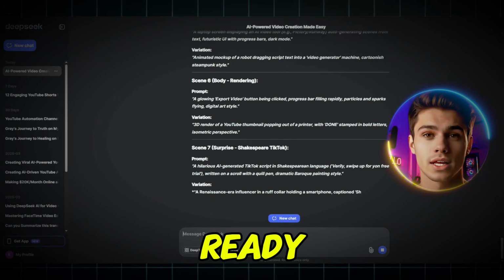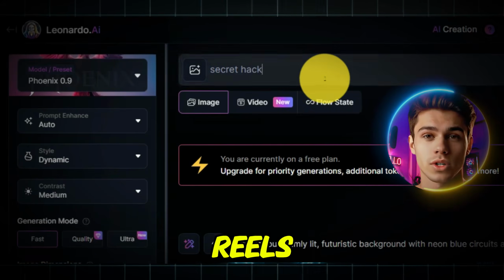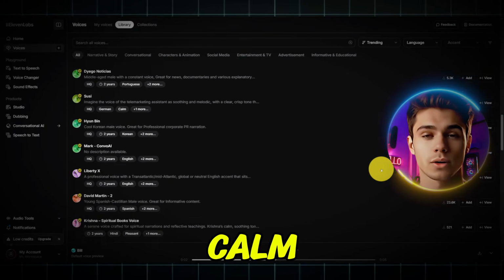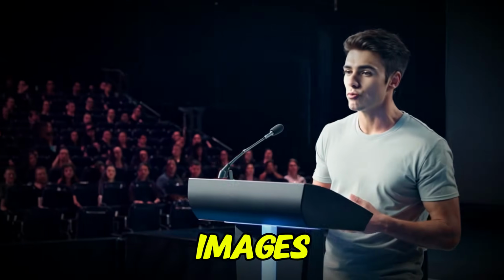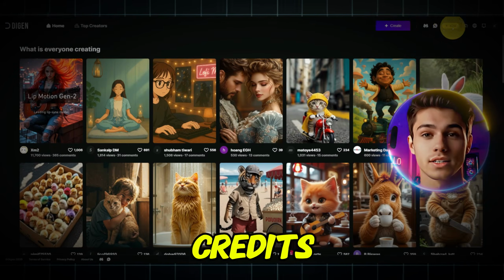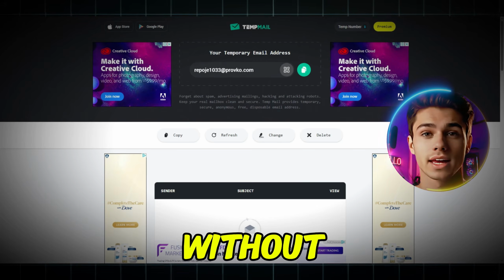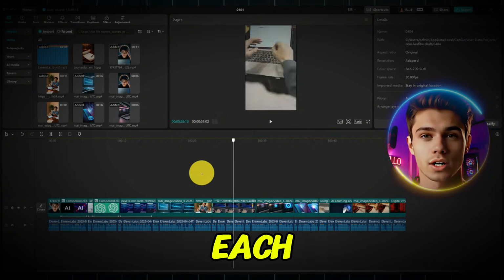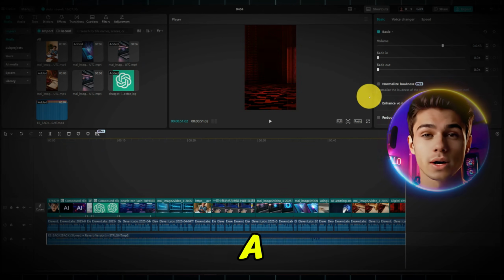How To Generate Unlimited Viral Videos For Tiktok, Reels and Shorts | FREE AI TOOLS | FULL GUIDE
Discover how to create stunning images, captivating videos, and AI-generated songs effortlessly using free AI tools in 2025. In this video, we'll guide you step-by-step through the best platforms and techniques to transform text into images, images into videos, and text into AI-generated music. Whether you're a content creator, artist, or just curious about the power of AI, this tutorial is perfect for unleashing your creativity without spending a dime. Watch now and start making amazing content today!

Chapters
0:00 - Introduction
0:32 - Part 1
1:47 - Part 2
3:06 - Part 3
4:49 - Part 4
6:33 - Part 5
8:23 - Part 6